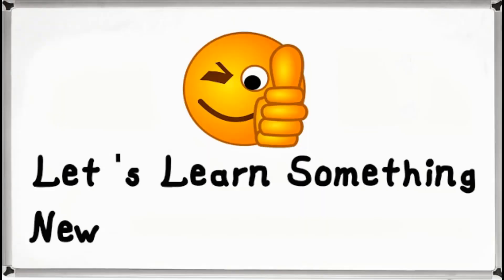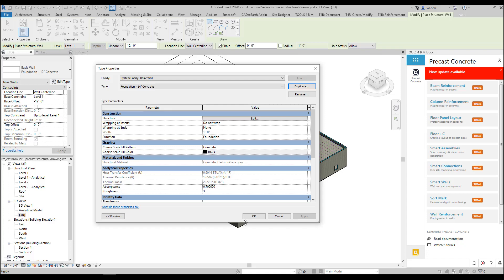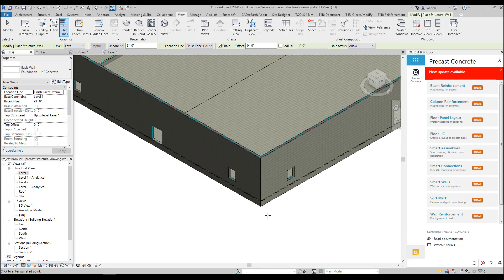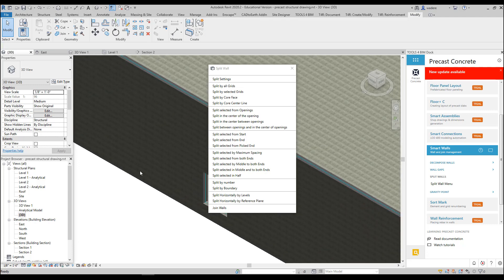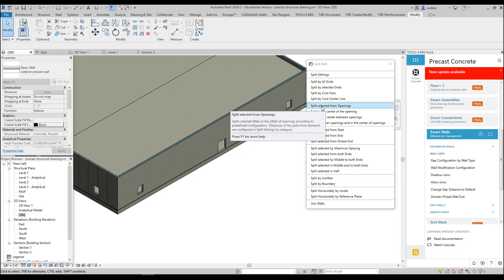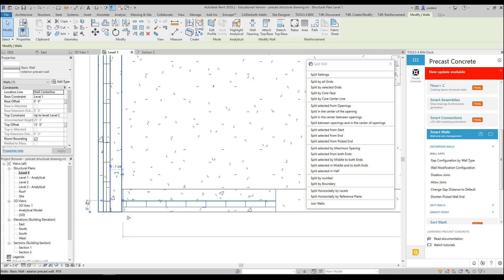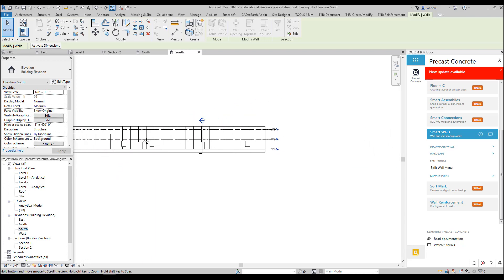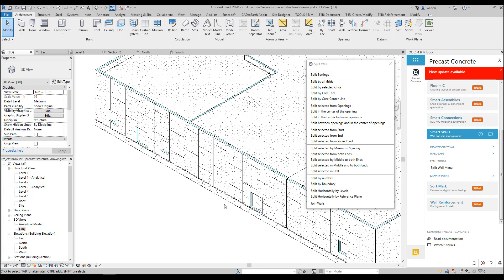11 - PRECAST CONCRETE - UTILIZING THE PRECAST ADD IN SOFTWARE TO MAKE OUR PRECAST WALL PANELS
11 - PRECAST CONCRETE - UTILIZING THE PRECAST ADD IN SOFTWARE TO MAKE OUR PRECAST WALL PANELS